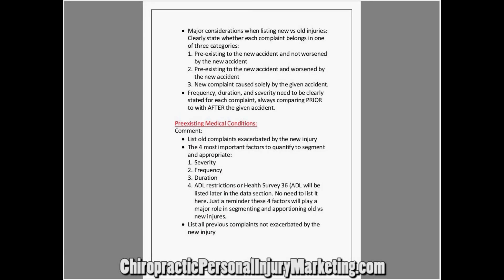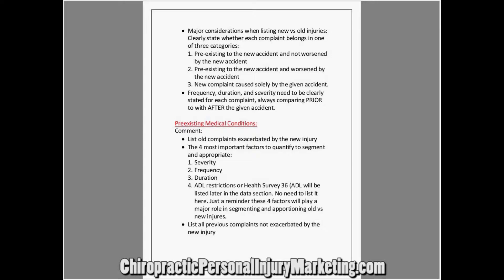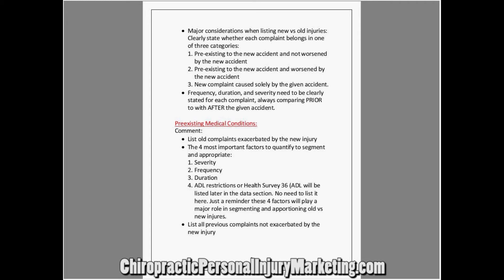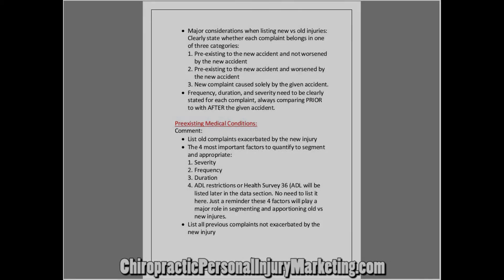How Handle Preexisting Injuries Personal Injury Narrative Report